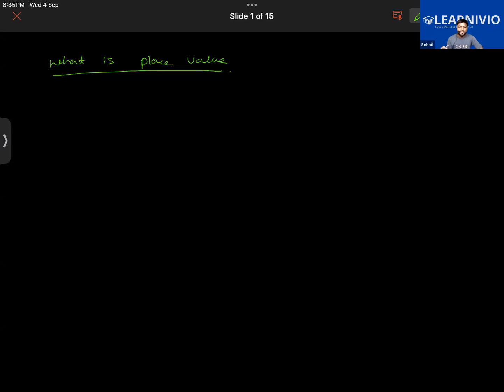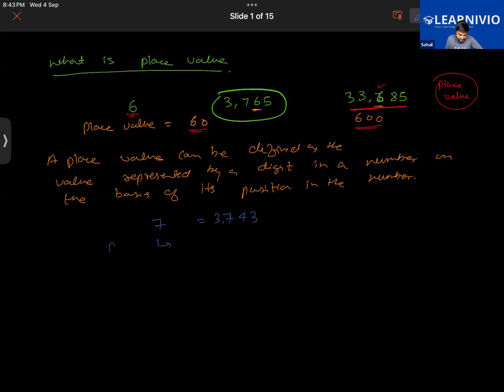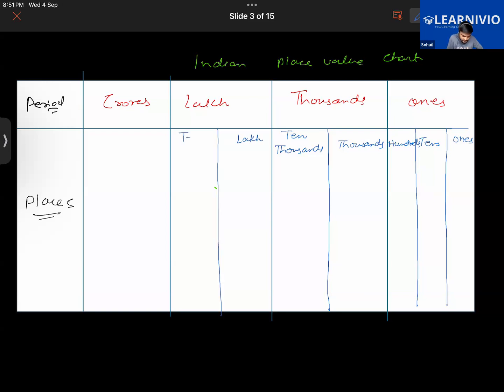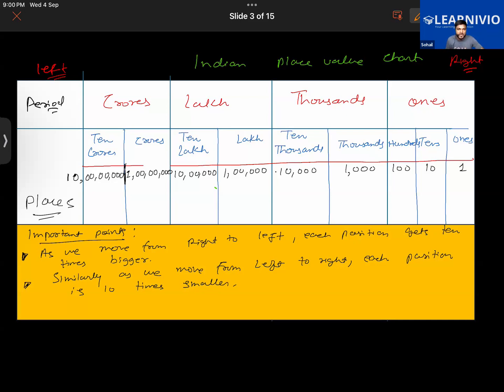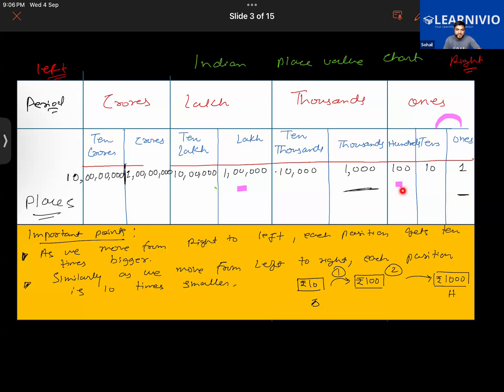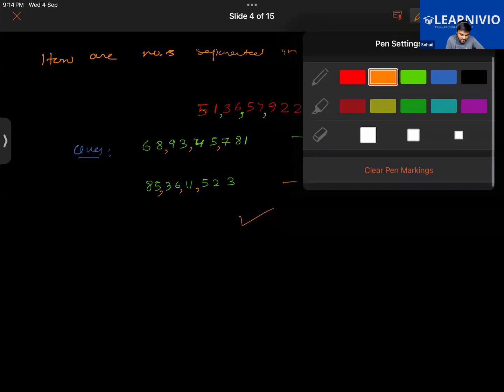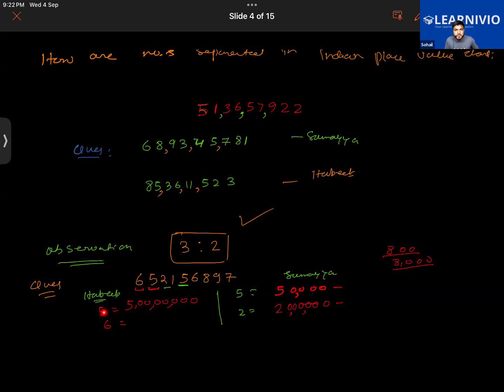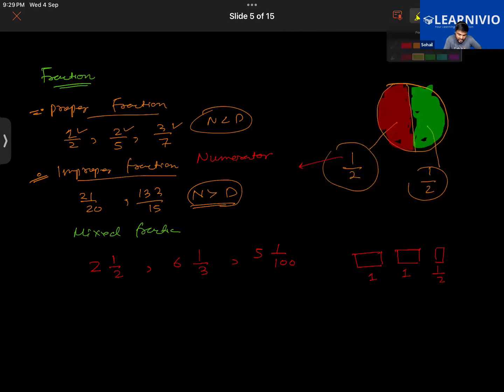Learnivio | Maths Lect 5th CBSE M1 04-09-2024